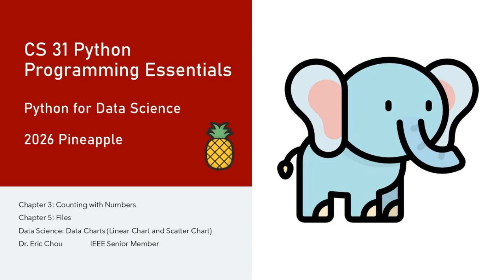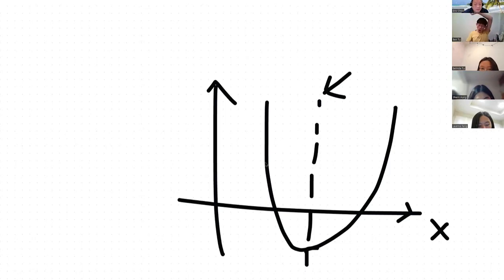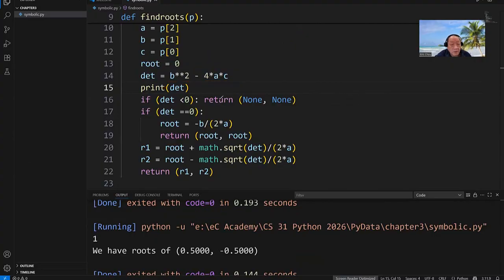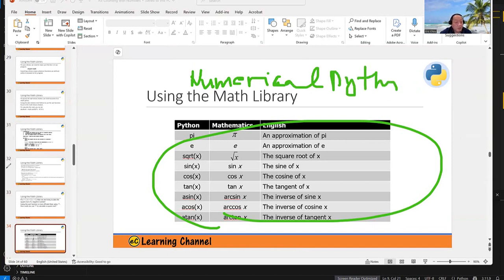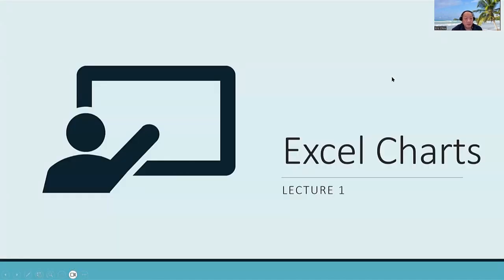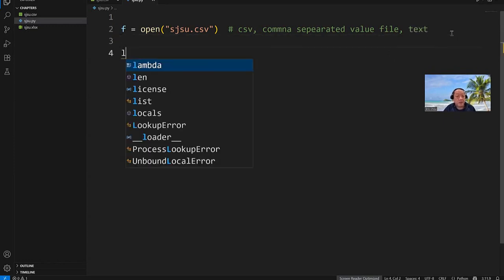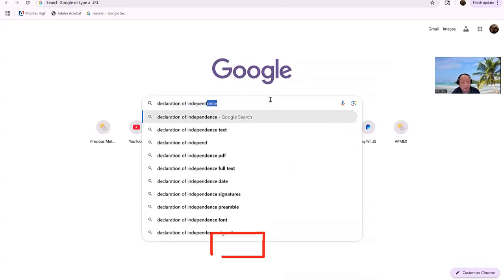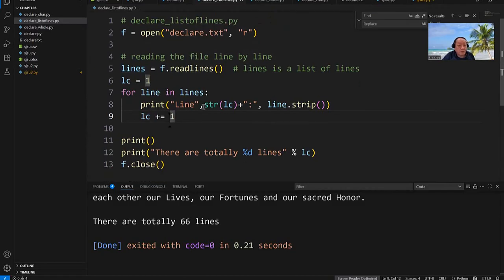Chapter 3: Counting with Numbers, Chapter 5: files, Data Science: Data Charts (Linear/Scatter)